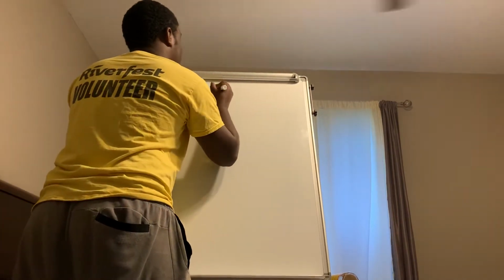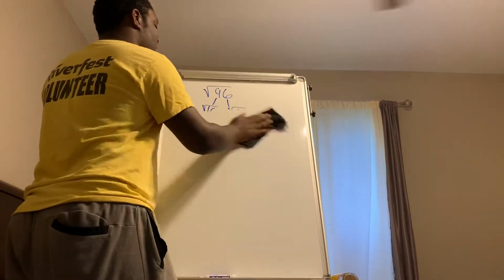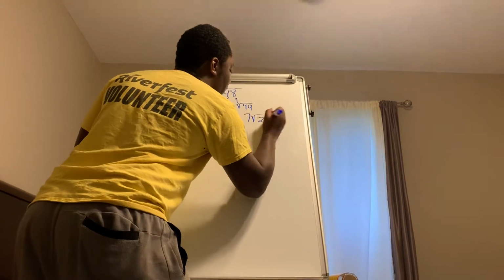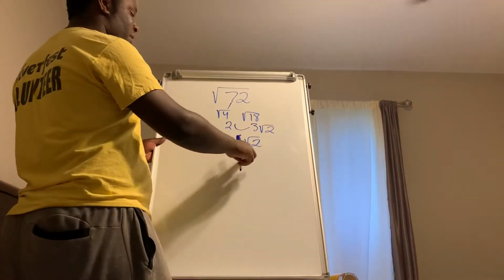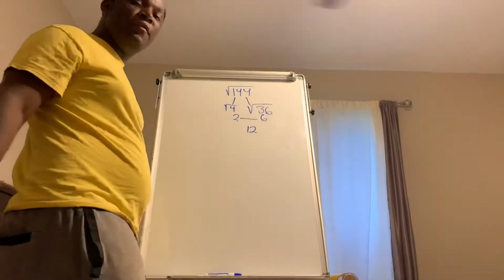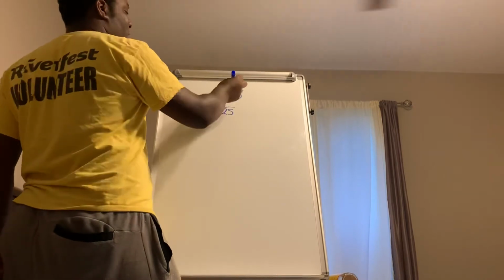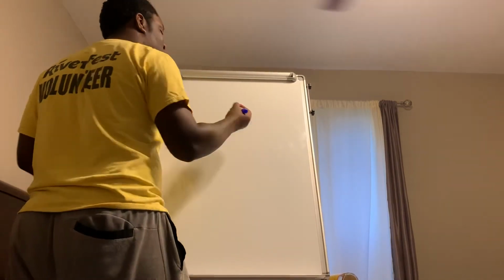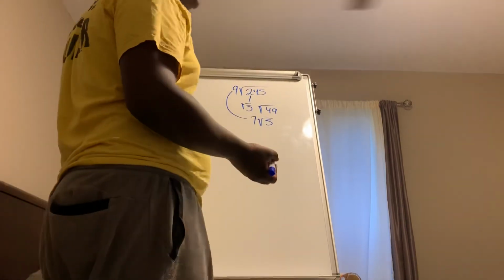April 21, 2020